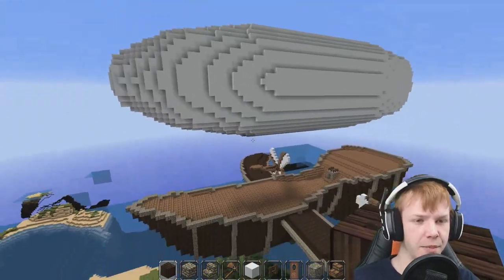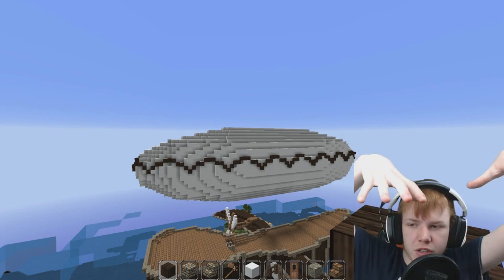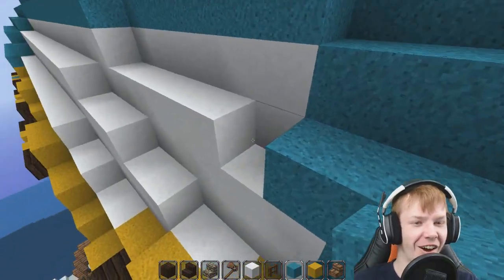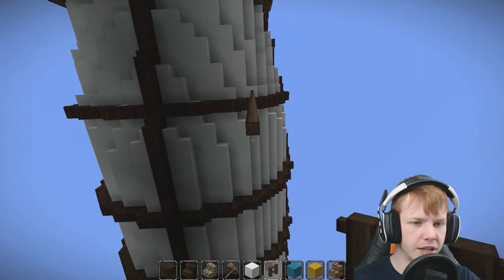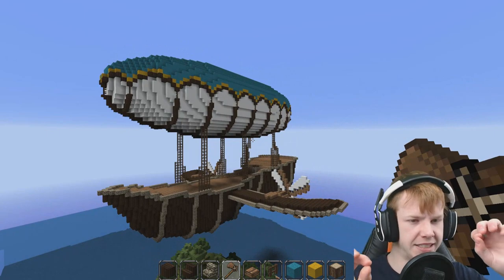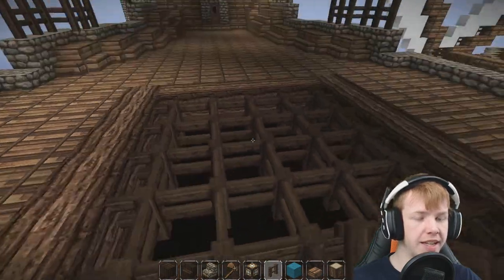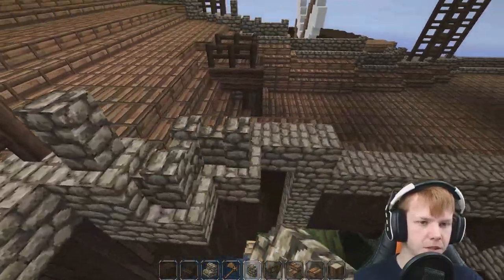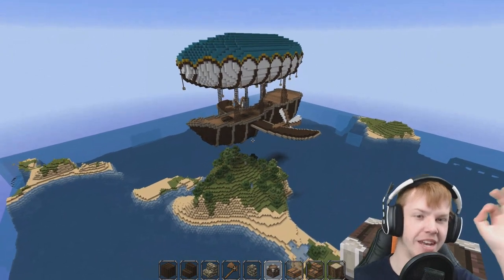How To Build An Adventure Map :: It Looks So Good! :: Ep 44 :: Z One N Only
This series I show you how to build an entire Minecraft adventure map from scratch using ideas from viewers and subscribers and weaving together an epic story that you all will be able to play once completed.

Gamertag: Z One N Only

Cheers Guys.